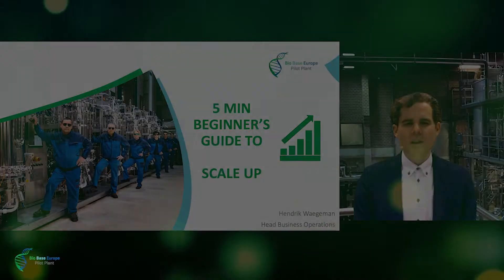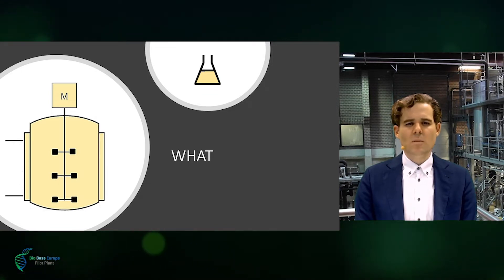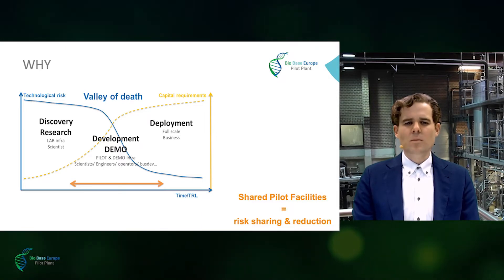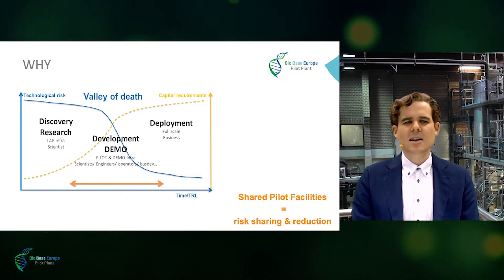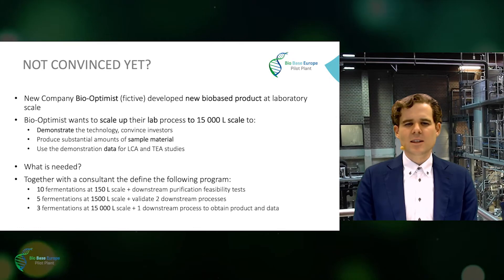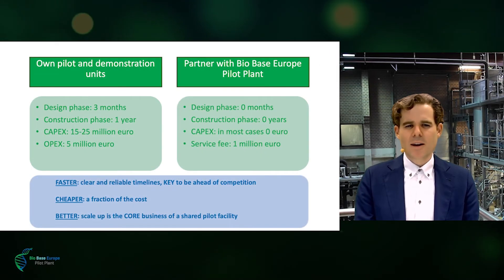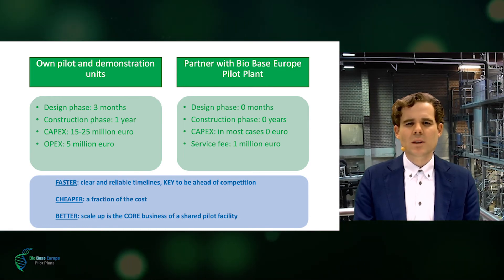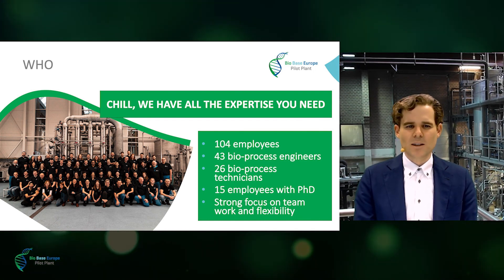Why do you need piloting? A quick "scale-up for dummies" guide!